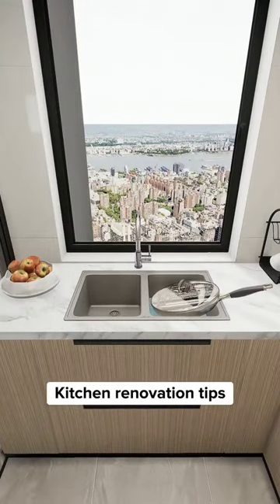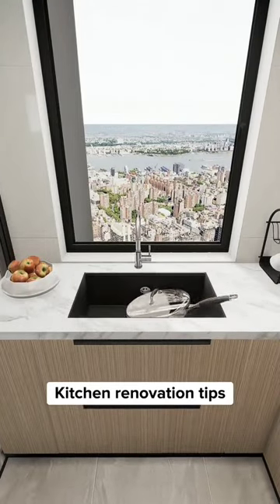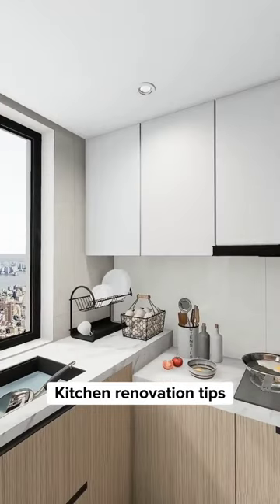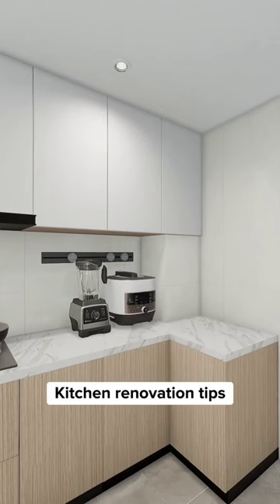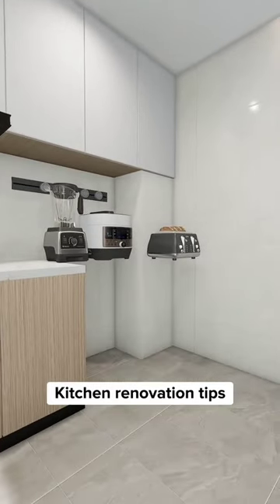kitchen renovation tips by expert